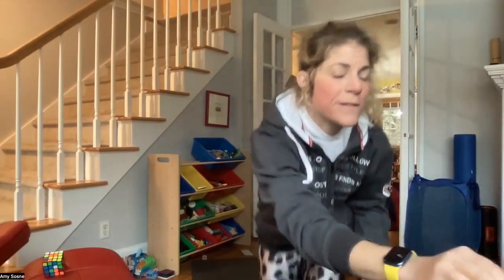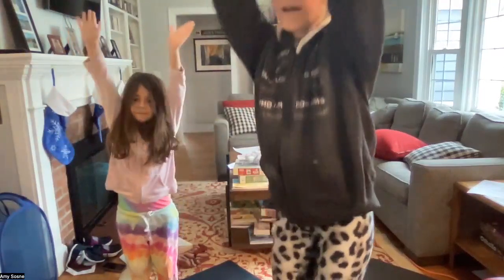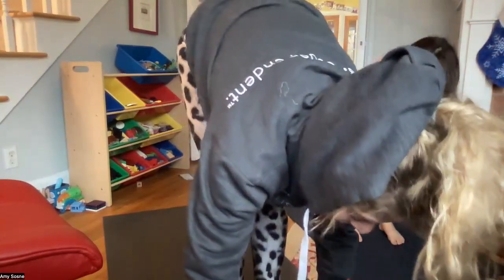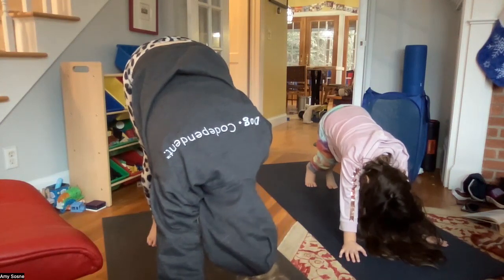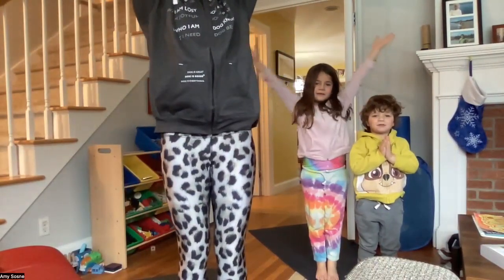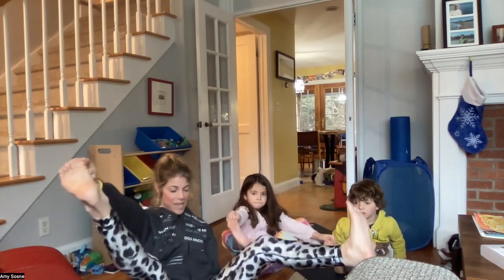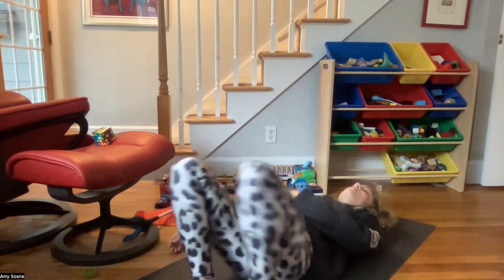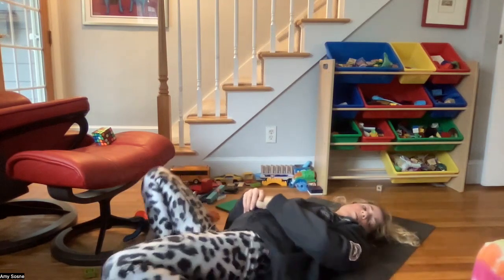Resilience - one arm - modify, still teach, still practice, it's still therapy - I accept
First teaching with one arm, 2 weeks 5 days post 5 hour surgery - 2 metal plates, wires, box of screws, ulnar nerve entrapment, little sleep because of pain.  I tried to envision how I could possibly teach a class in three days on "Being Whole: homeostasis through meditation, mindfulness, and yoga" when I had been so thrown, traumatized physically and emotionally.  A yogi - with a bionic arm.  My love for inversions - to have the benefits to the parasympathetic system through these inversions.  My love for arm balances - the careful breakdown of each yoga pose, the balance, and the strength has always helped me to heal and work through trauma - empowerment/balance/stability.

I'm not going to lie - I'm struggling - left handed dominant (left hand is the shattered bionic arm) - coping skills lying in yoga poses, stability, balance, art - painting, drawing and repetitive movements such as knitting.  This injury is a super challenge.  The strong mom of three young children falling apart and vulnerability to so many.  The struggle to get past the moments of seeing my phantom arm detached from my body and the shock.

But, now, the hard part (typing for one - siri is hard to get used to in my generation!), the pain, the immobility, the finding skills and tools to make me whole and to restore homeostasis.  I'm psyched to teach this winter study, and feel even more capable of identifying ways to be resilient and to cope and to accept.  Self-compassion and self-acceptance.